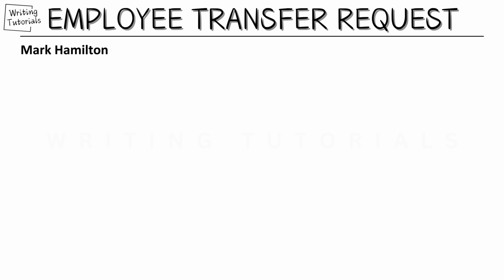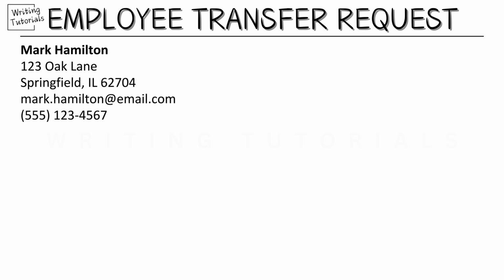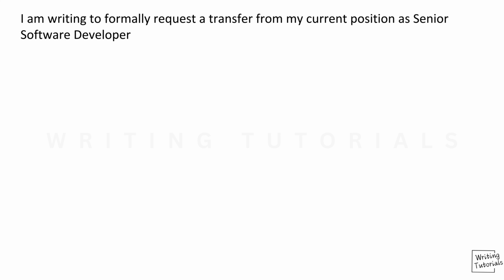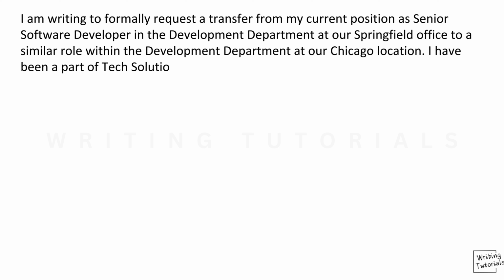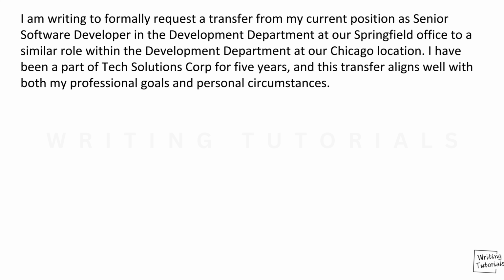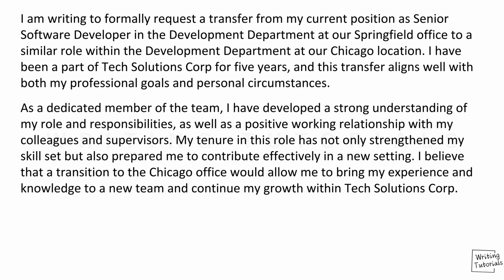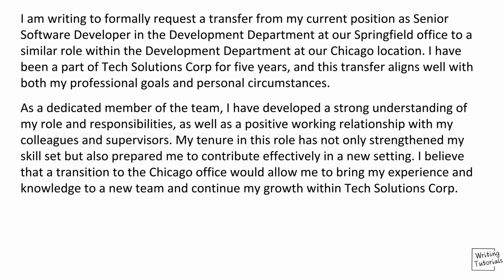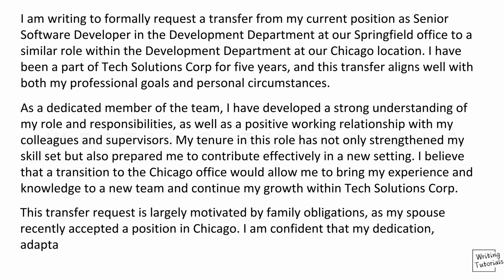How To Write Employee Transfer Request Letter with Sample and Explanation | Writing Tutorials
In this video, we’ll explain how to write an employee transfer request letter. A transfer request letter is a formal document submitted by an employee to request a change in their job location, department, or role within the same organization. We’ll go through each step, including how to express your reasons for the transfer, highlight your qualifications, and show your commitment to the company. By the end of this video, you’ll be able to craft a polite and convincing transfer request letter that increases your chances of approval and demonstrates your value as an employee.

Frequently Asked Questions:

1. What is an employee transfer request letter?
An employee transfer request letter is a formal letter submitted by an employee to request a transfer to a different location, department, or role within the same organization.

2. How to write an employee transfer request letter step-by-step?
   - Step 2: Greeting: Use a formal greeting, such as “Dear [Manager’s Name]” or “Dear [HR’s Name].”
   - Step 3: Introduction: Briefly introduce yourself and state your intent to request a transfer.
   - Step 4: Reason for Transfer: Explain your reason for the transfer (e.g., family relocation, career growth, or personal circumstances).
   - Step 5: Highlight Qualifications: Mention your relevant experience and qualifications, emphasizing your value to the company.
   - Step 6: Assure a Smooth Transition: Offer to help with the transition process and maintain productivity until the transfer.
   - Step 7: Closing and Signature: Close with a polite ending, such as “Sincerely,” followed by your signature and printed name.

3. What should be included in a transfer request letter?
Include your reason for requesting the transfer, relevant qualifications and experience, a statement of commitment to the company, and an offer to help with the transition.

4. Why is an employee transfer request letter important?
An employee transfer request letter formally communicates your desire to transfer and provides the necessary context and qualifications to help your manager or HR make an informed decision.

5. When should I submit a transfer request letter?
Submit the letter as soon as you know you need the transfer, ideally before any deadlines or events that may affect your role, so your company can make suitable arrangements.

6. Can I request a transfer to any department or location within my company?
Yes, but it’s essential to understand your company’s transfer policies and any eligibility requirements before making the request.

7. Should I provide a reason for my transfer request?
Yes, a clear and honest reason makes your request more credible. Common reasons include family relocation, career growth, or personal situations.

8. How long should a transfer request letter be?
The letter should be concise, typically one page, focusing on the request, reason, and your qualifications.